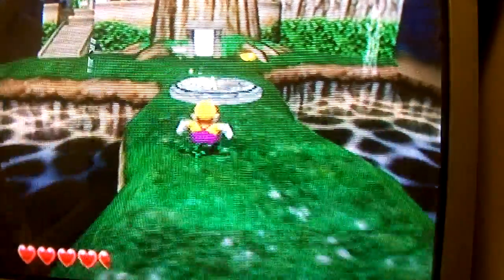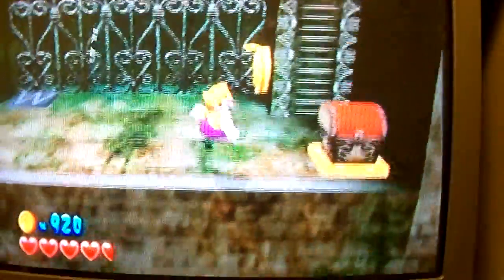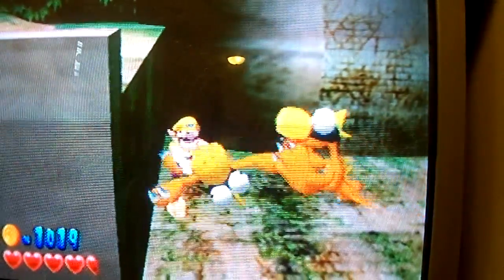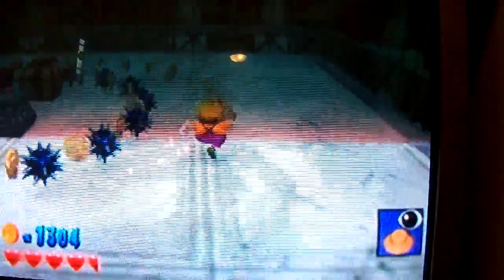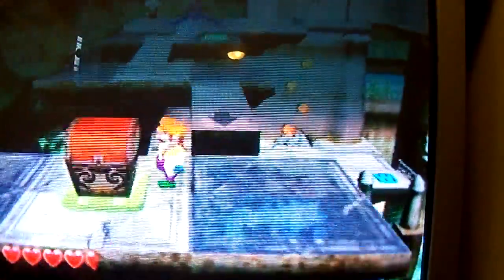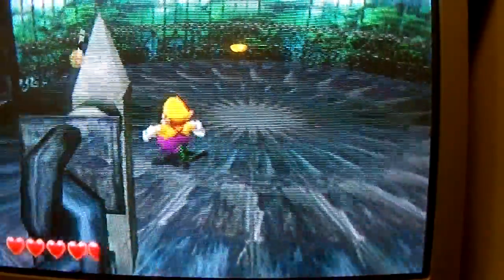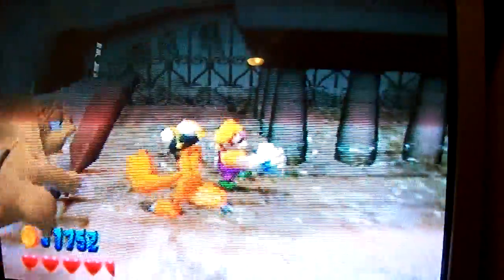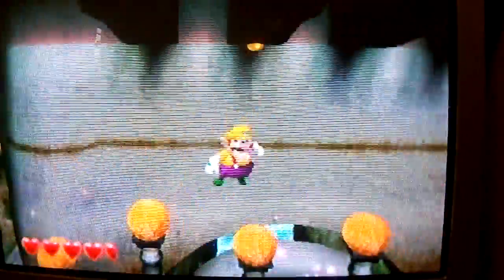Let's play Wario world episode #3 Greenhorn ruins part 1 of 3. Unihorn why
Unihorn why! That's all there is to say about it they are really annoying to me. I know you can't here me very well, I will fix it in episode #6. I hope you enjoy my video